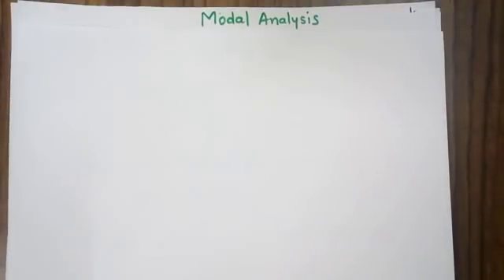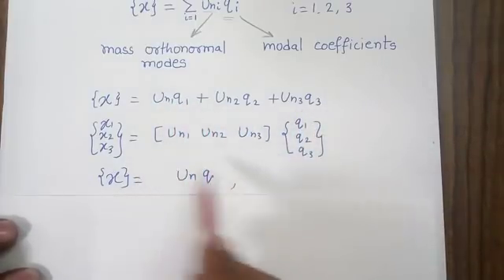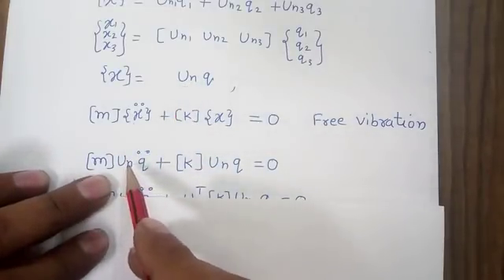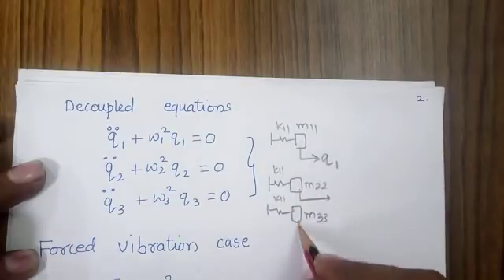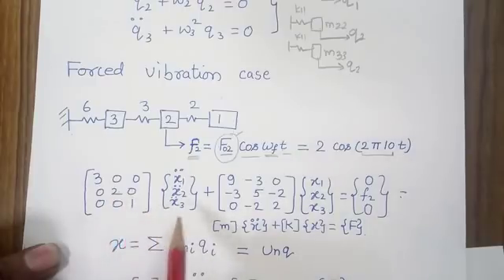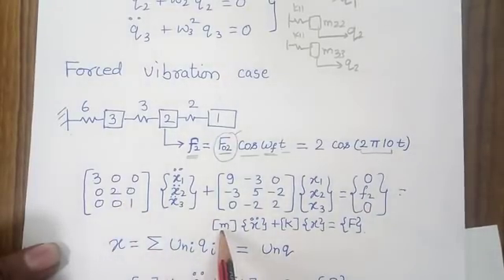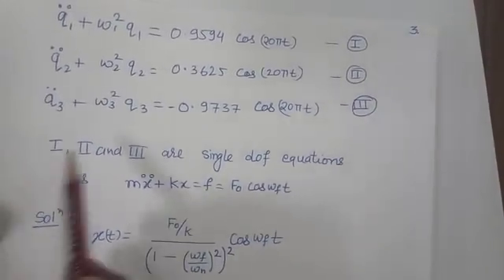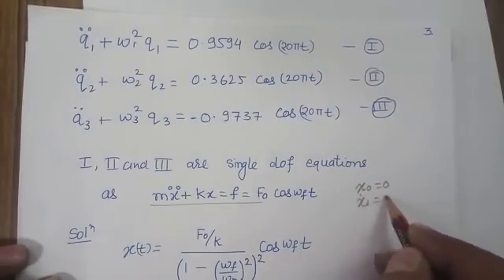Modal analysis in multi degree vibration_Part 3a (last part)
Modal analysis formulation of 3DOF forced vibration system